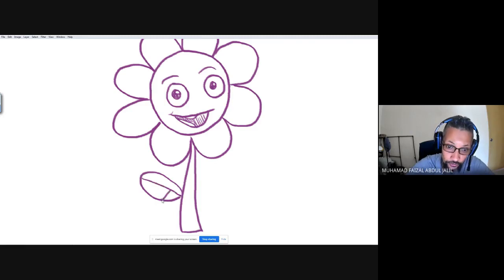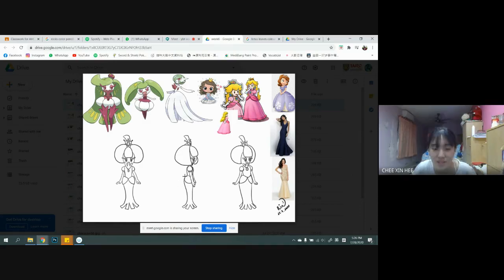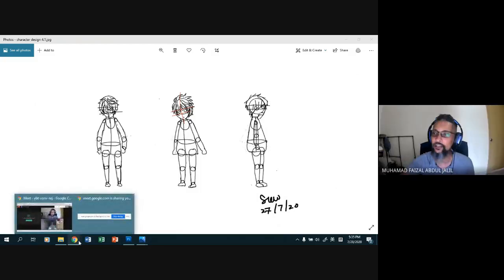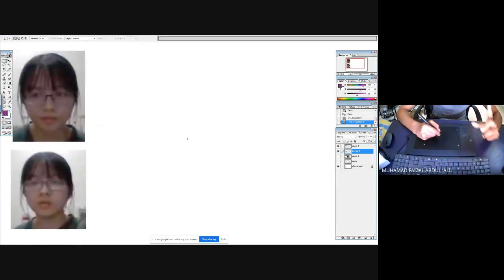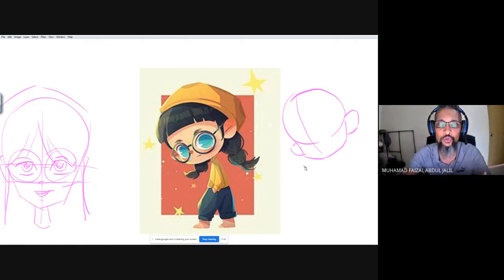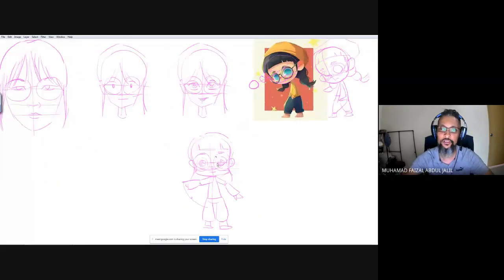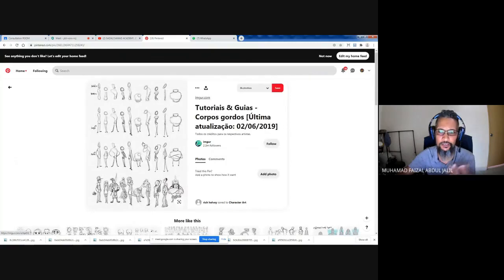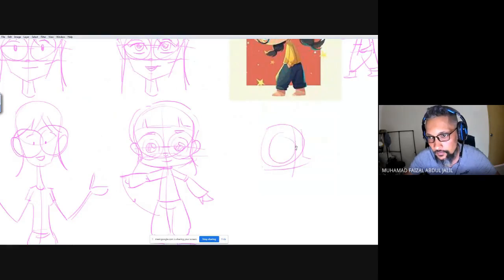W7 G1Consultaion 2020 07 29